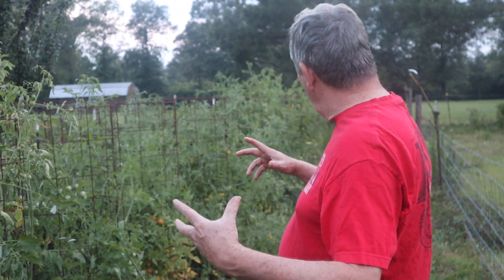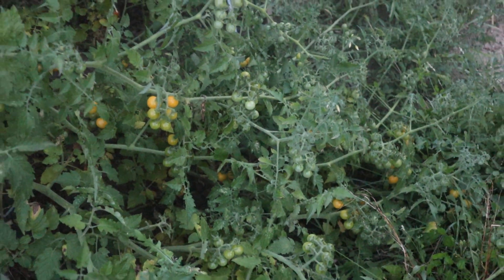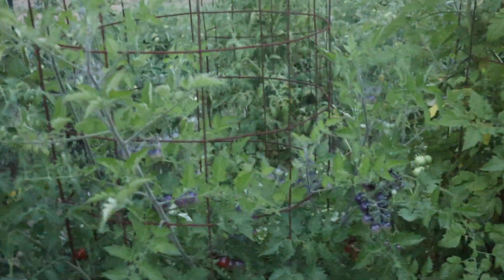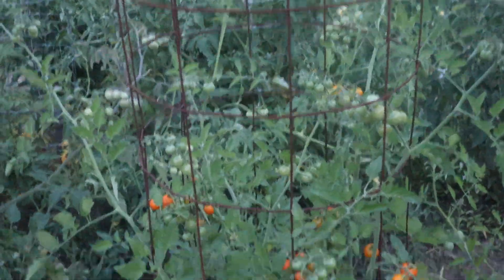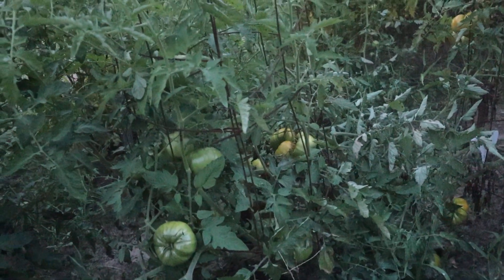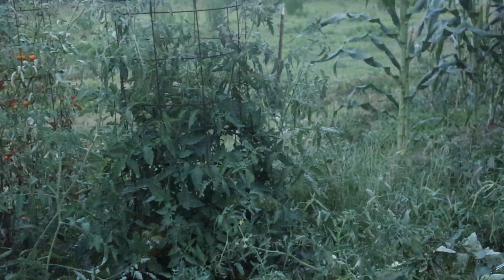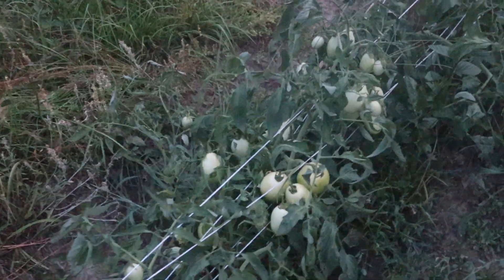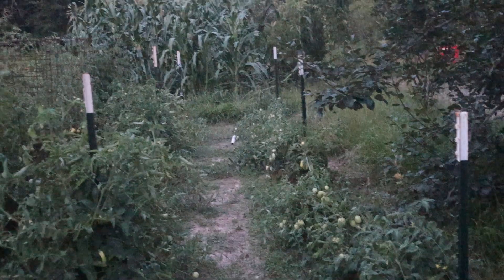52 tomato plot June garden tour planted early on Feb 20. Why I plant tomatoes early.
A look at the 52 tomato plants, harvesting and production report on certain varieties.  Chef Choice Orange and Black tomatoes are doing very well, and some people think the coyote tomato taste like candy.  That plant is super vigorous.  I will put up another video of tomatoes planted after Easter and show the difference in production.

Tomato varieties were bought mostly from Hoss Tools and Southern Exposure Seed exchange.

Growing your own food is easier when planting seeds adapted to your area.

Located in Texas, Zone 8.